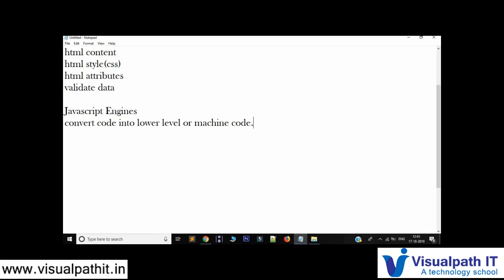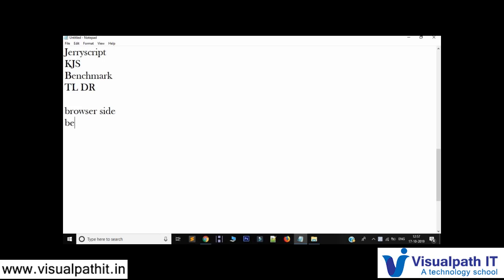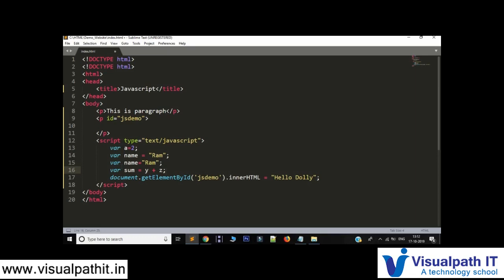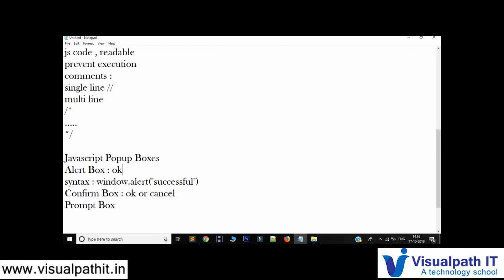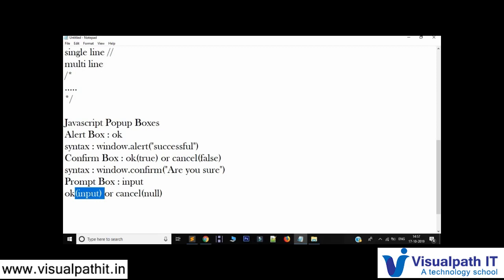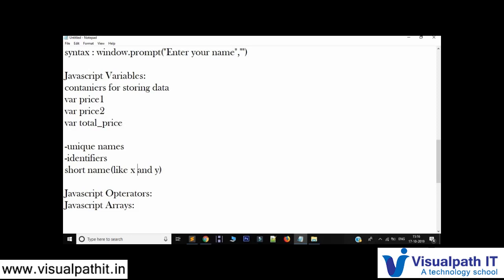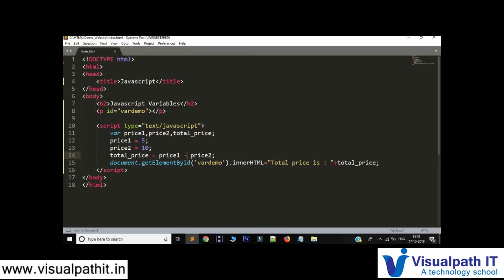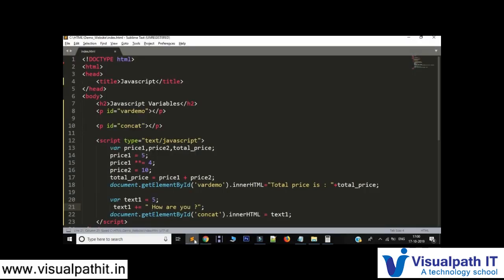Javascript Introduction 1